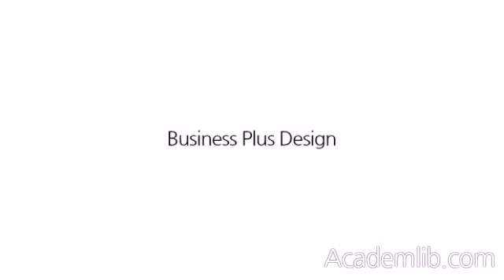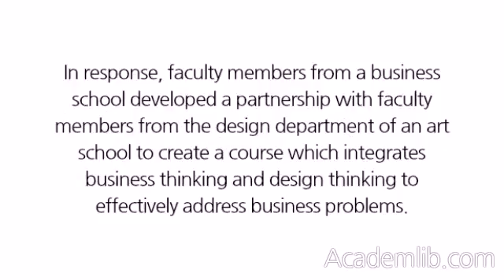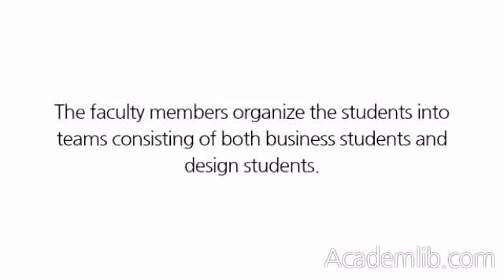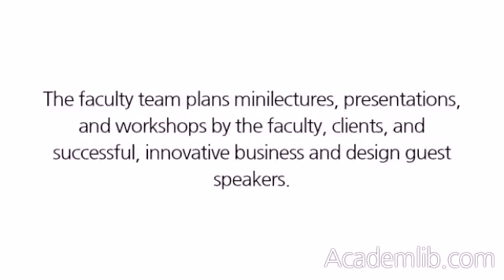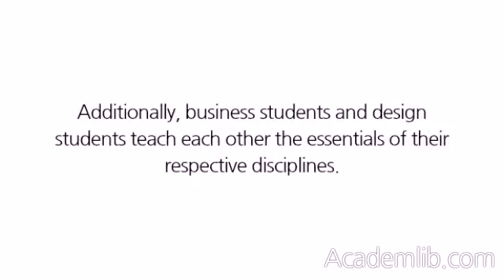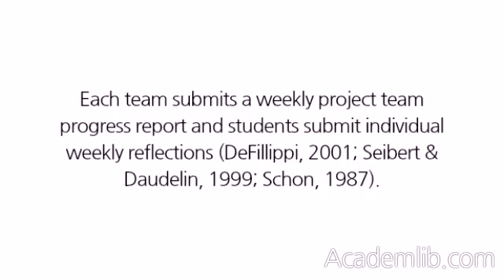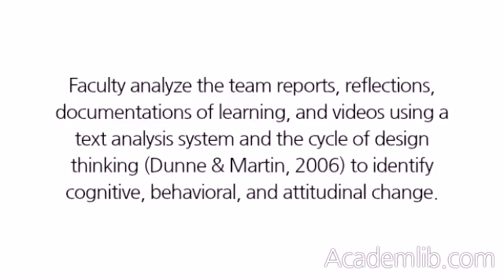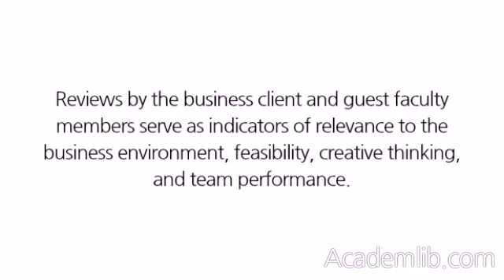Business Plus Design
Dunne and Martin (2006) suggest that the addition of design thinking to business education better prepares graduates for the business demands of the 21st century. Adler (1997) encourages business schools to actively look towards the arts in order to produce well rounded graduates. Adler suggests that, "The time is right for the cross-fertilization of the arts and leadership" (p. 488). In response, faculty members from a business school developed a partnership with faculty members from the design department of an art school to create a course which integrates business thinking and design thinking to effectively address business problems. ...